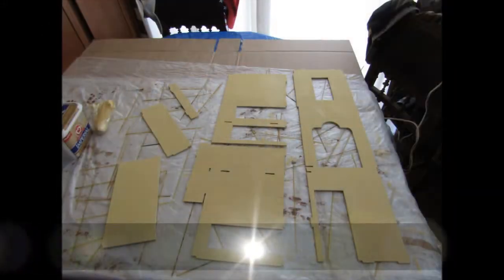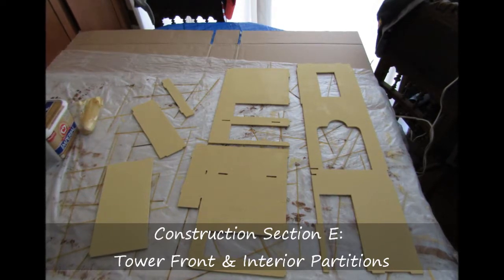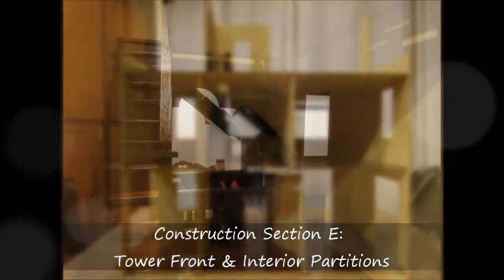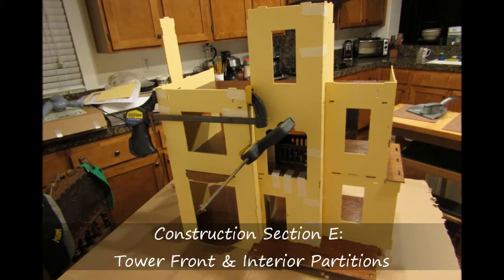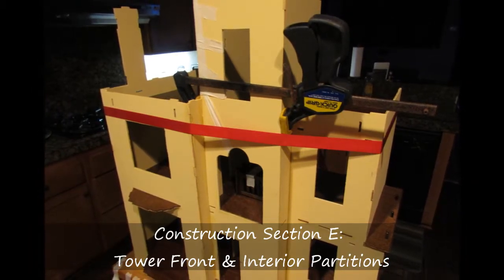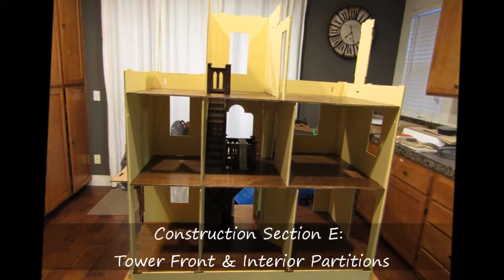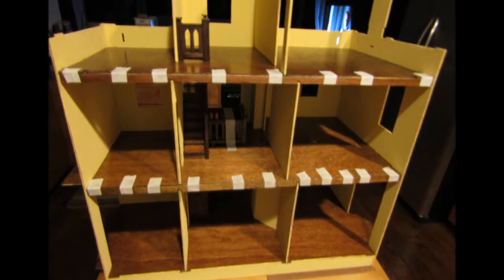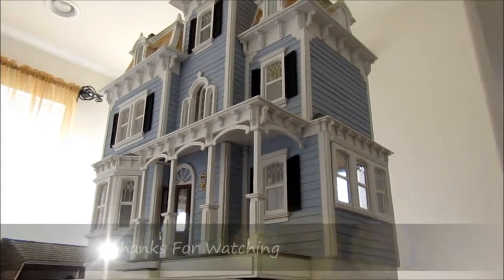Beacon Hill Dollhouse Construction of Section E: Tower Front & Interior Partitions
This video describes the construction of Section E (Tower Front and interior Partitions) for the Beacon Hill Dollhouse kit.

for the playlist of all the Beacon Hill Dollhouse videos.